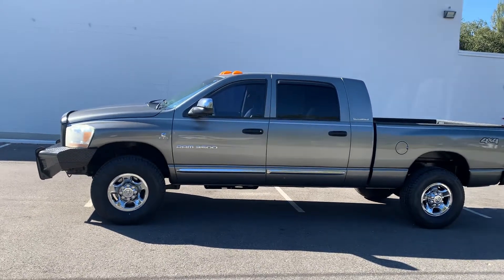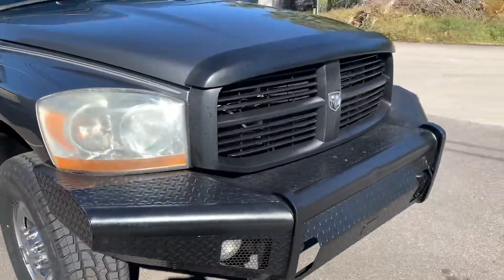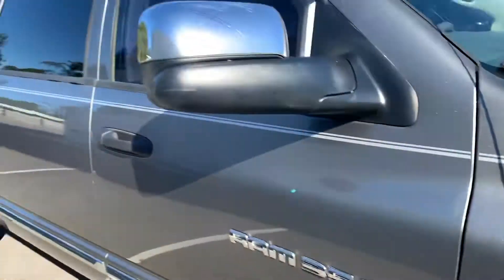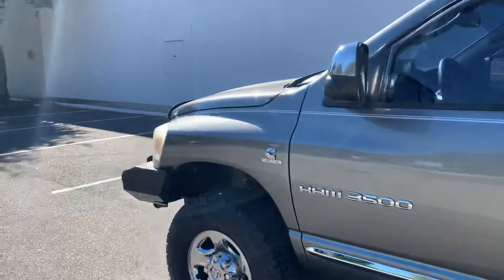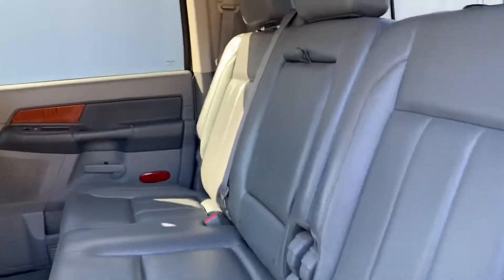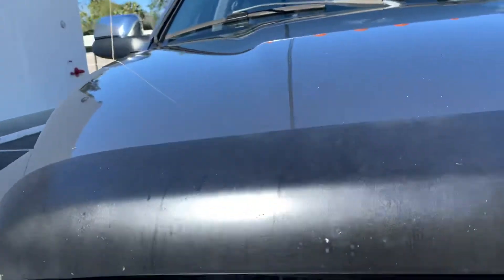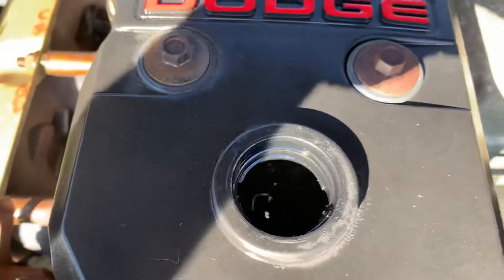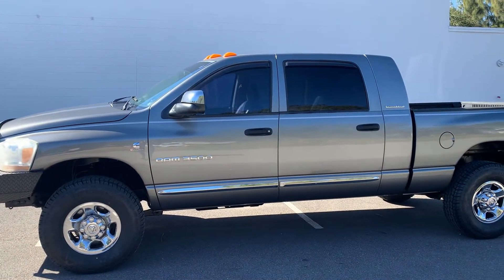2006 Dodge Ram 3500 mega cab srw Laramie 4x4 5.9 Cummins diesel